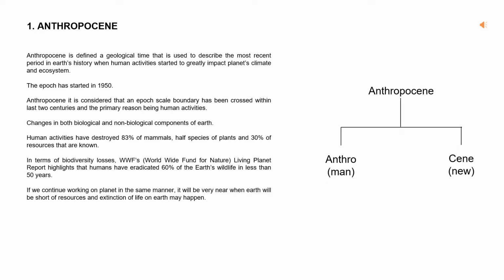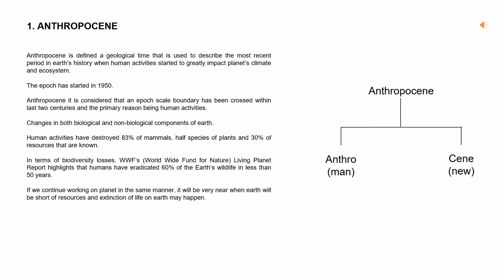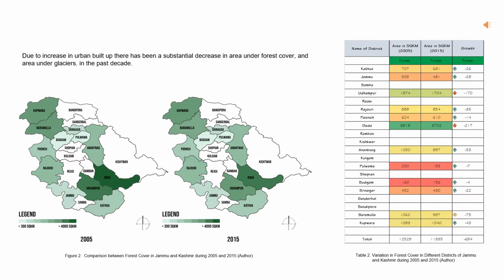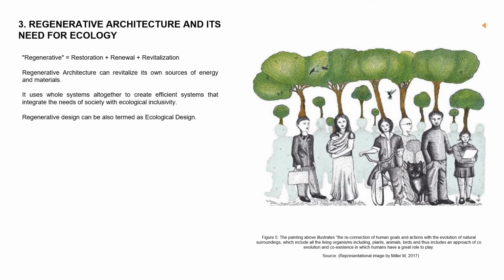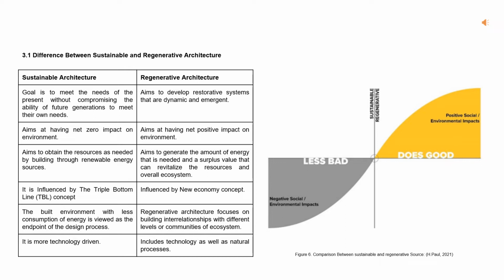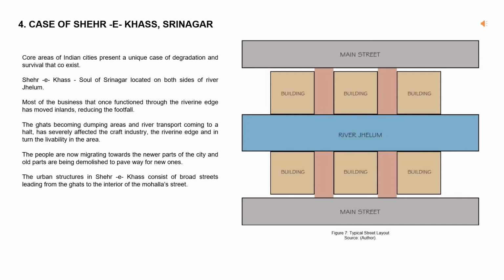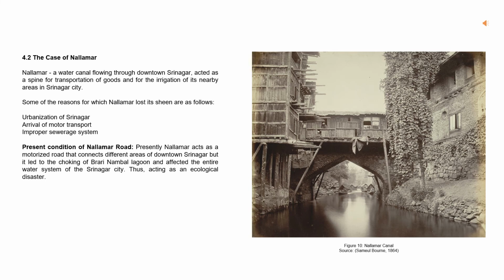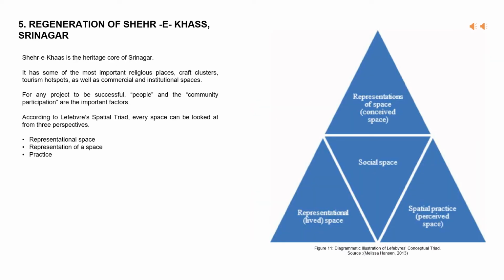FRTM22210 Regenerative Arch as an Effective Solution for Ecolgical Regeneration of Dense Urban Core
Fariya Riyaz is an undergraduate student at School of Architecture, Kashmir. She has worked on different architectural and interior projects in Kashmir. Fariya loves reading and has a great interest in architectural theory. She also enjoys painting, sketching and creating digital art. She takes active participation in coordinating, managing and organizing events. Fariya has been a co-organizer for multiple community art events and she likes to participate in different community discussions based on the topics of Architecture.

Taha Masoodi is a faculty member at School of Architecture, Kashmir and has an experience of working in various firms in Delhi, Jammu and Srinagar. He has a masters degree in urban regeneration from Jamia Millia Islamia, New Delhi. Taha has previously presented papers at International Conference on Theory of Architectural Design  and International Seminar on Architecture for Masses.